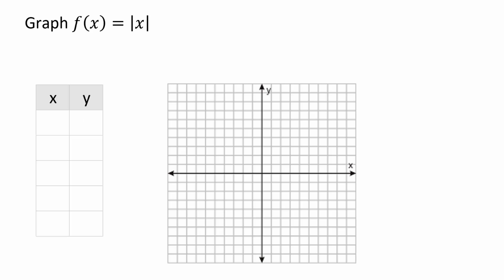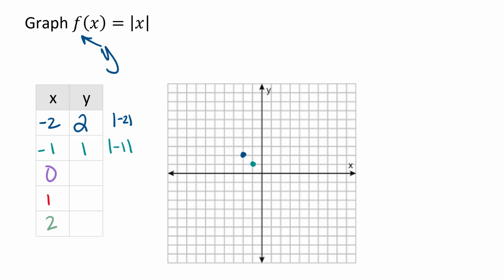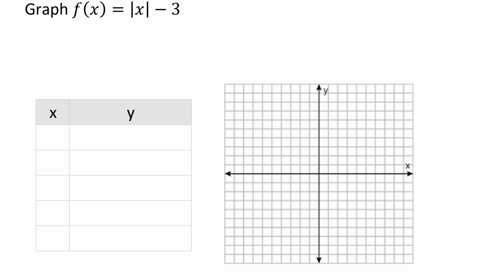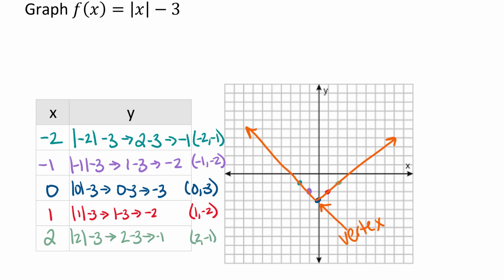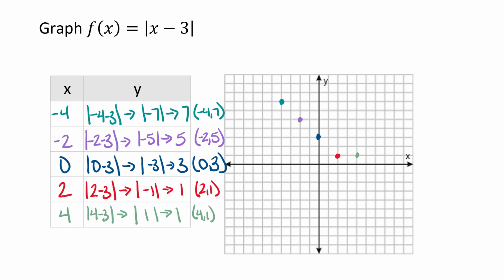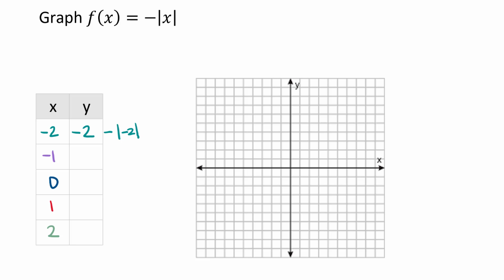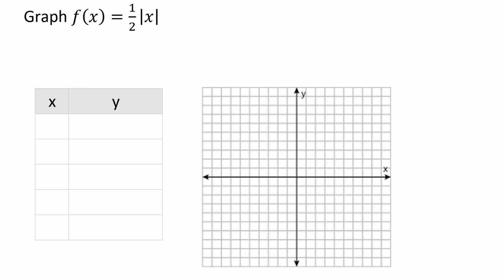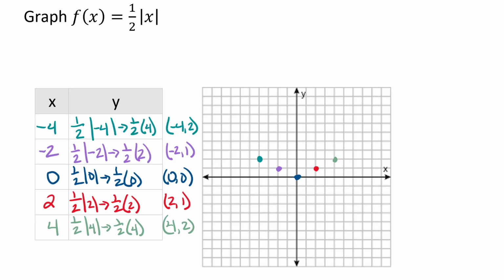Graphing Absolute Value Equations Using a Table